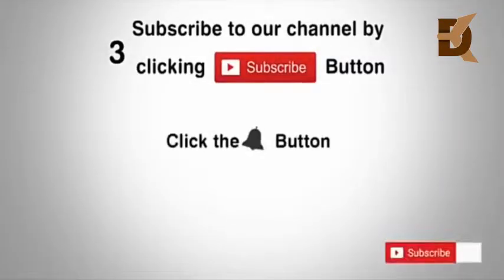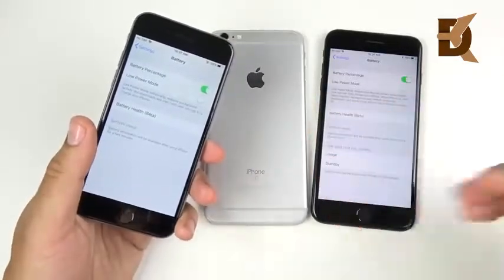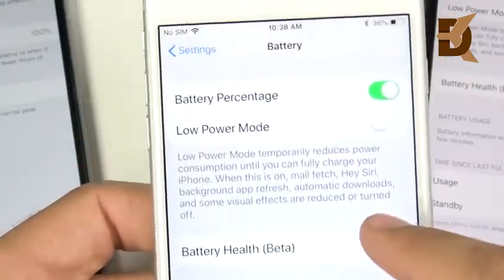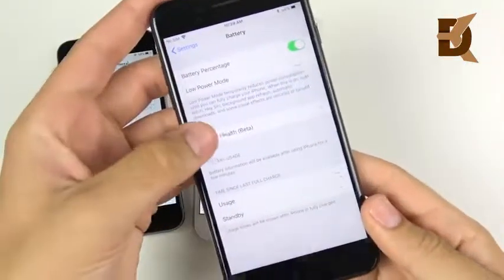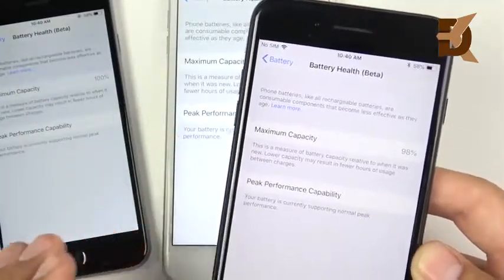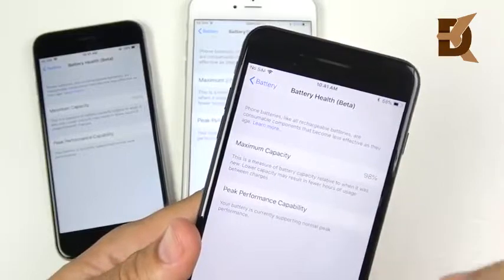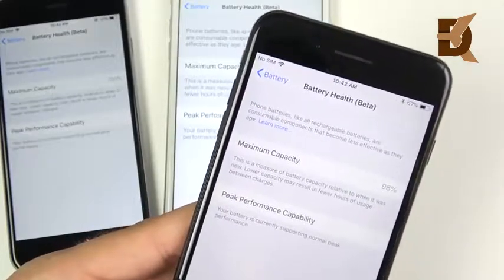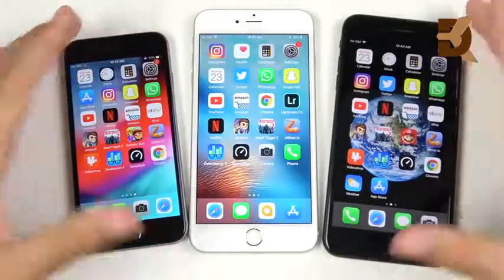15 Mistakes That Shorten the Battery 🔋🔋🔋 Life of iPhone